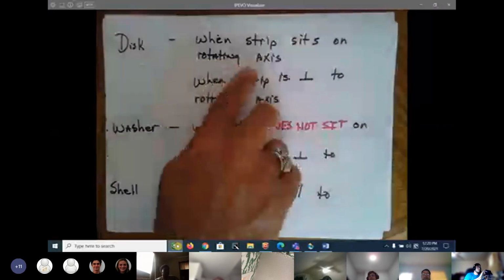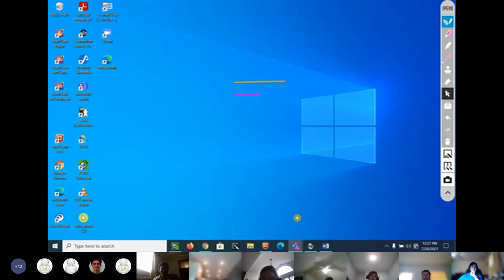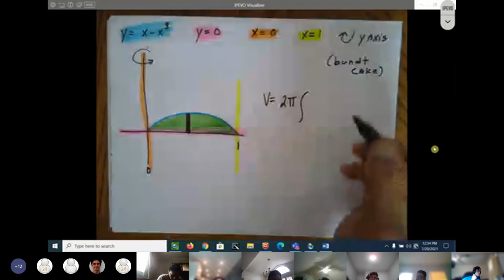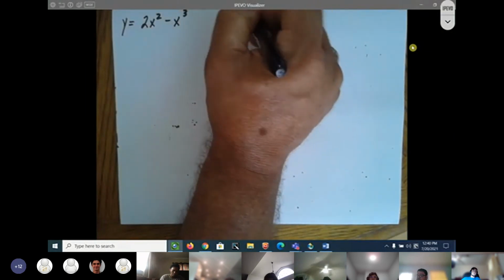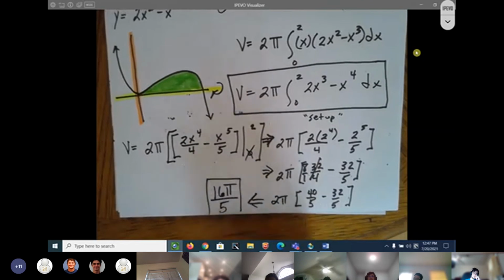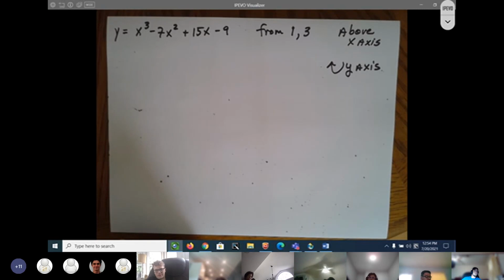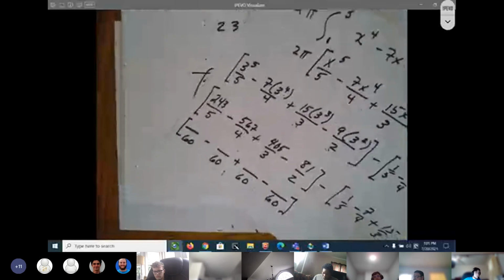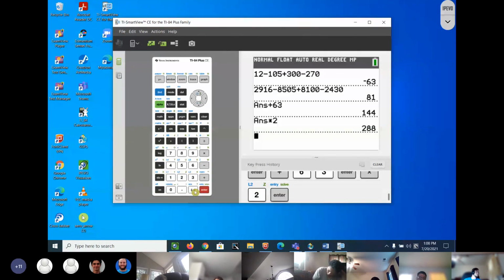MAT 140 001 more shells 7/20/21